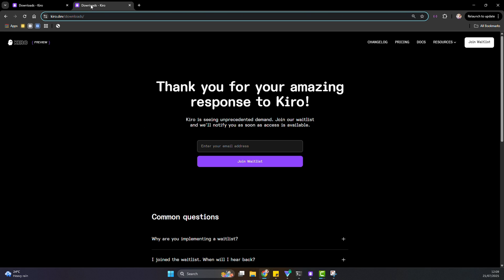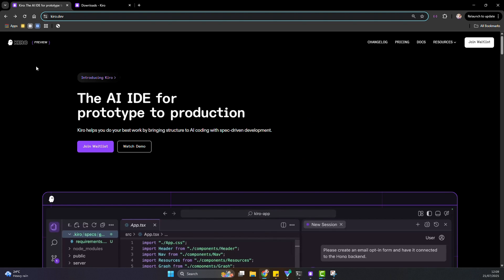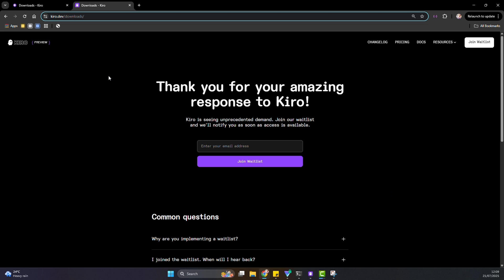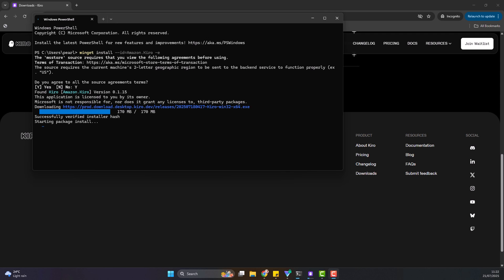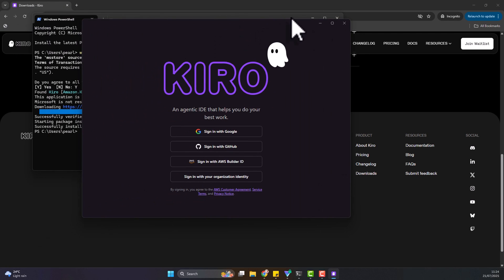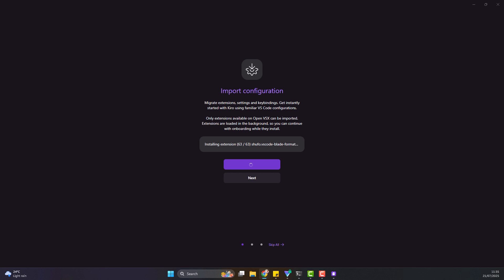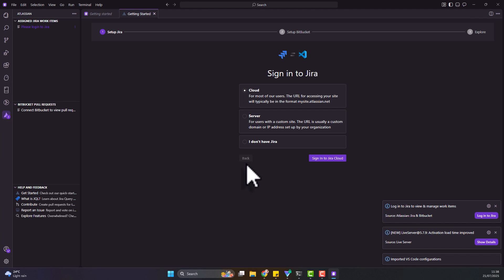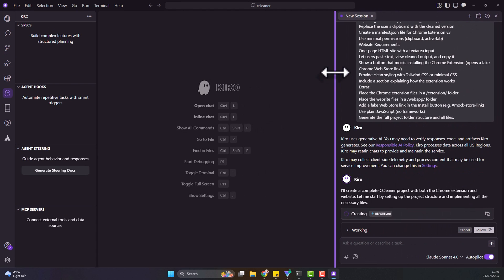How I Bypassed the Kiro AI Waitlist FREE (Windows & Mac Install Guide)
Skip the AWS Kiro AI Waitlist - No Invite Needed! (Windows & Mac)
Been stuck waiting for your AWS Kiro AI invite? Tired of refreshing your inbox like the rest of us? In this video, I’ll show you exactly how I bypassed the Kiro waitlist and installed it successfully on both Windows and Mac -- no email required.

🔧 What We’ll Cover:

What commands to run on Mac and Windows
How to safely install Kiro for free
How to handle region/country prompts during install

📥 BONUS: Works 100% Free - No workarounds or shady downloads.

📌 TIMESTAMPS:
0:00 Intro
0:28 Kiro install method (Mac & Windows)

📺 ABOUT THIS CHANNEL:
Codenerdette is your go-to spot for quick, honest tech tips -- from AI and coding tools to productivity hacks.